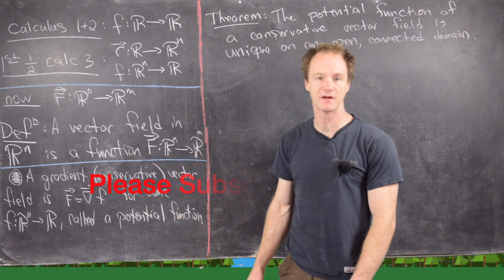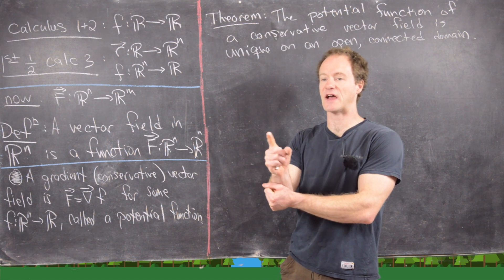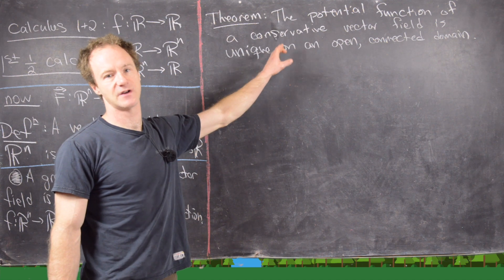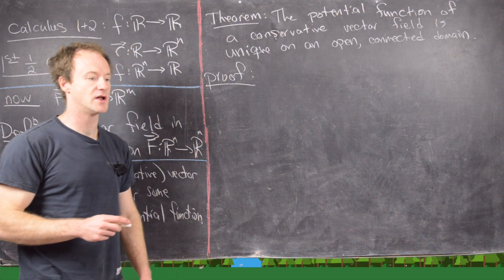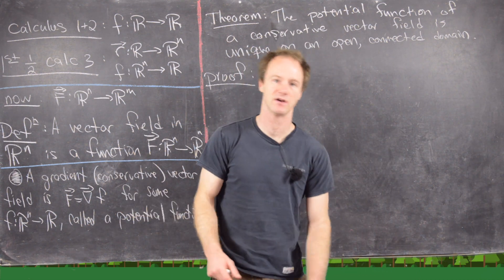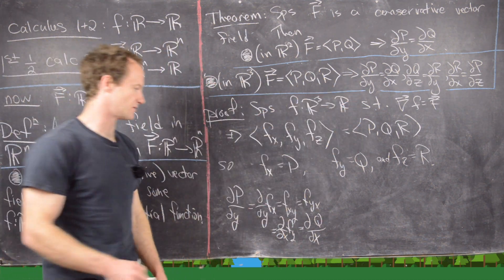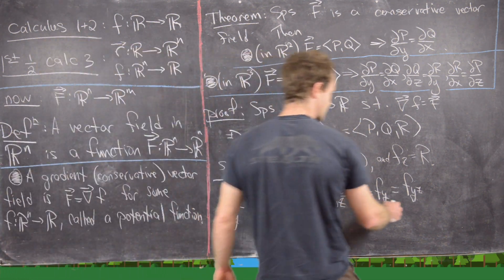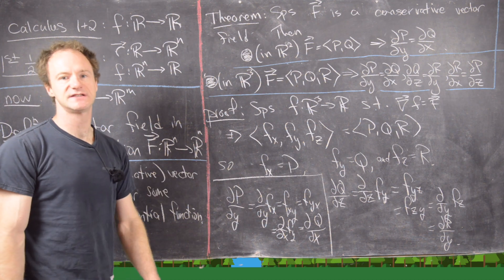Multivariable Calculus | Conservative vector fields.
We prove some results involving conservative vector fields and describe a strategy for finding a potential function.